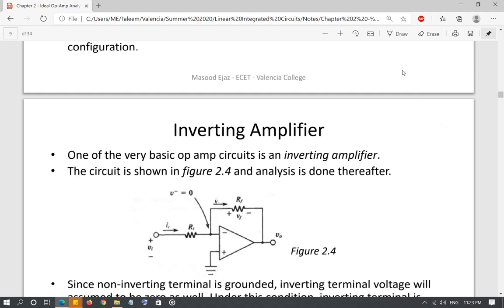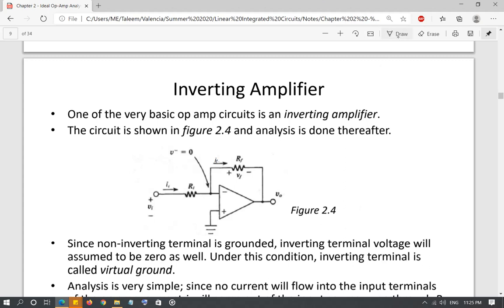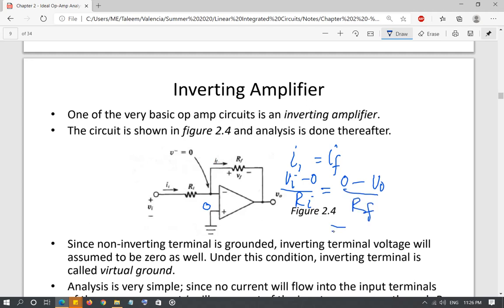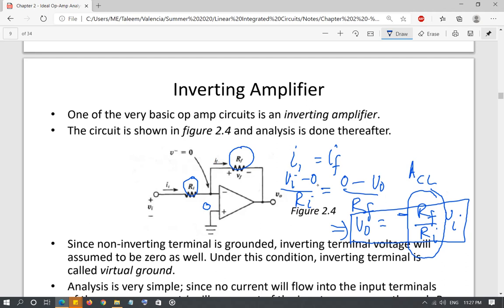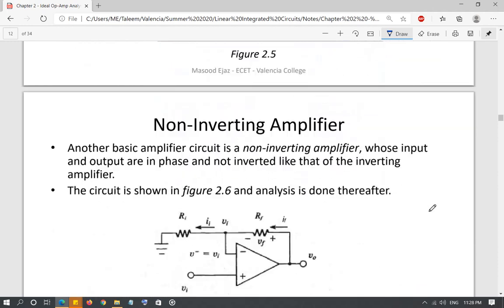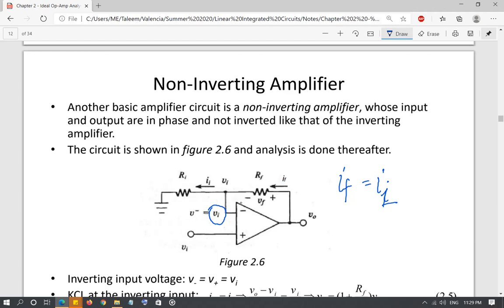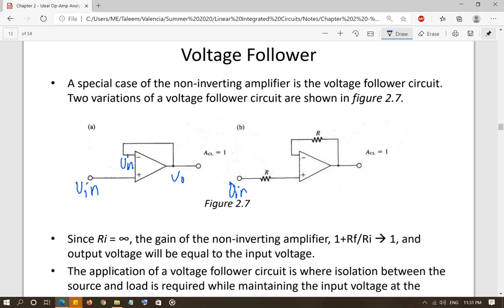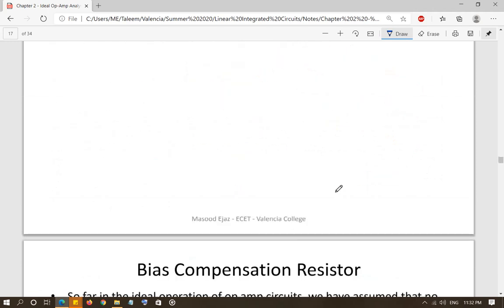LIC - Chapter 2 - Inverting and Non Inverting Amplifiers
This video is specifically for the course EET4158C - Linear Integrated Circuits, offered as a part of the BS Electrical and Computer Engineering Technology program at Valencia College, Orlando, FL.

Inverting, Non-inverting, and voltage follower amplifiers are discussed in this video